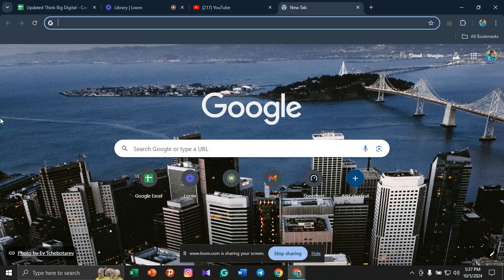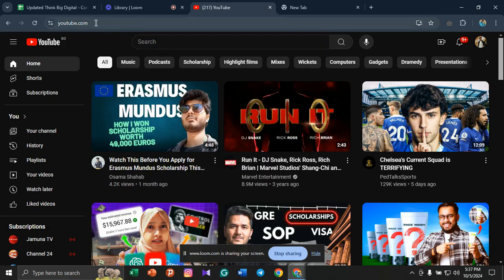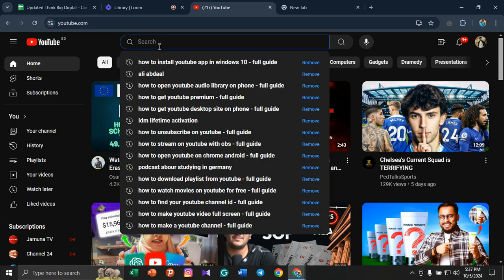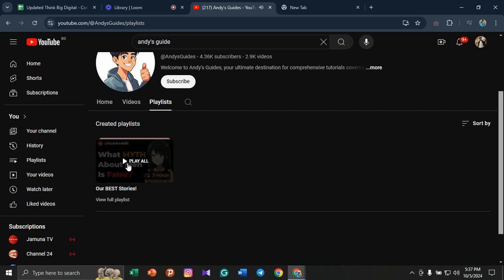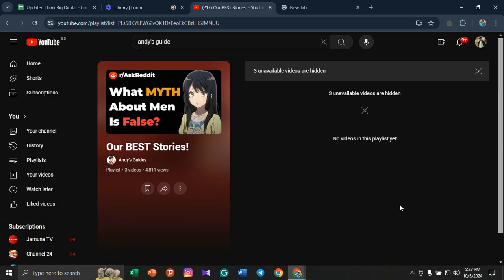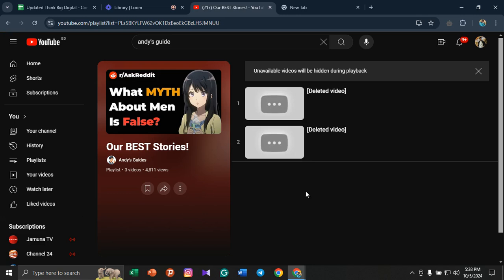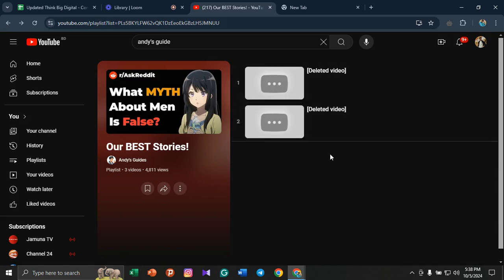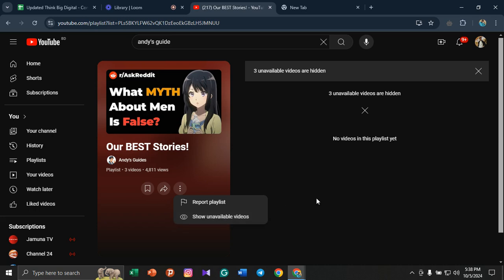How To See Hidden Videos On YouTube Playlist Full Guide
Hello, this video shows you how to hidden  videos on youTube playlist.